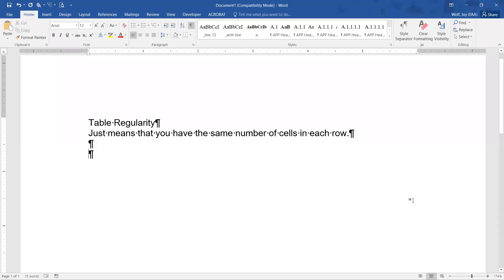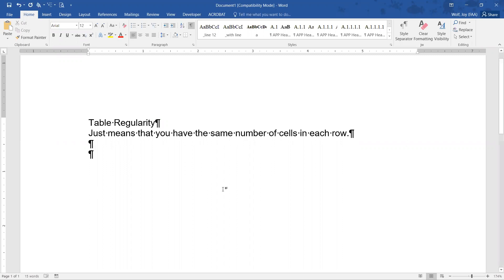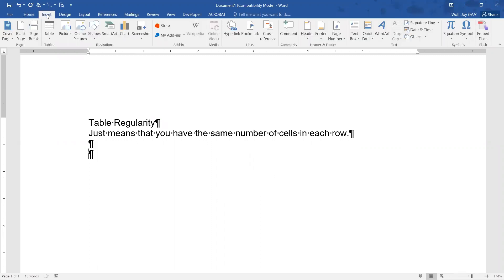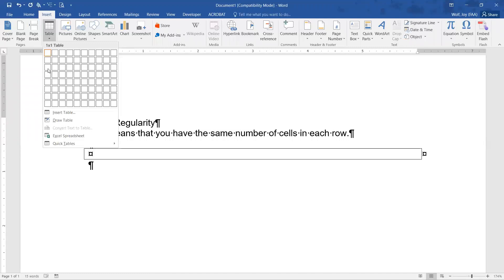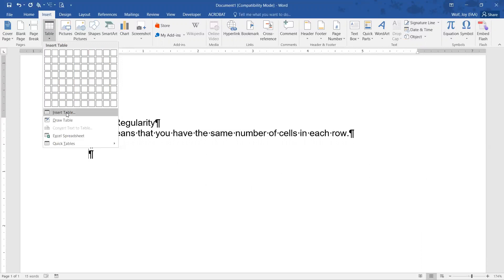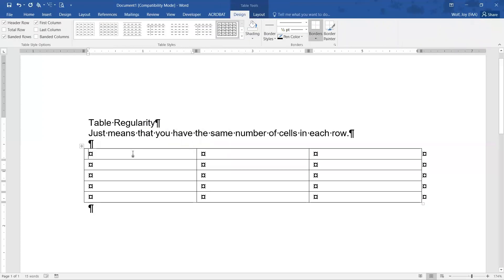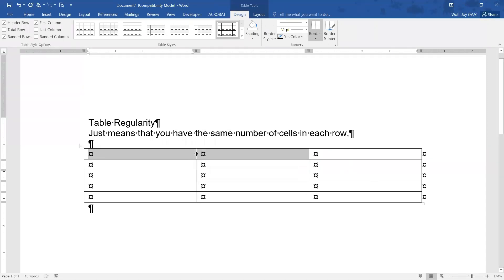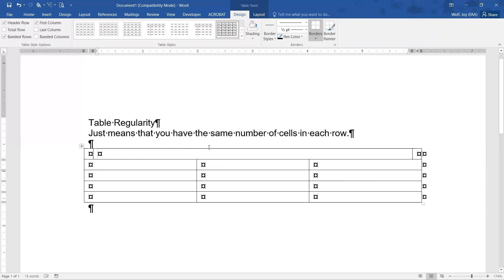How to have table regularity